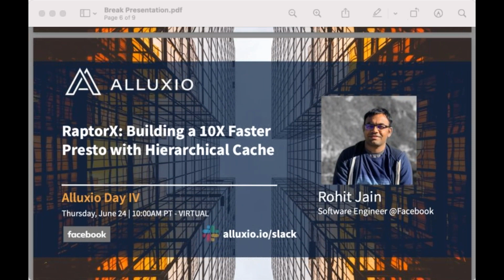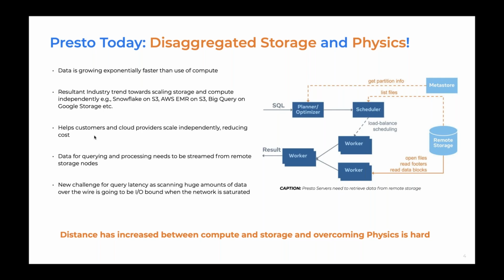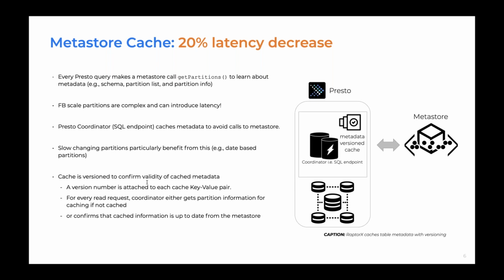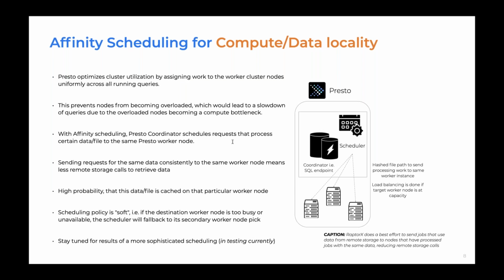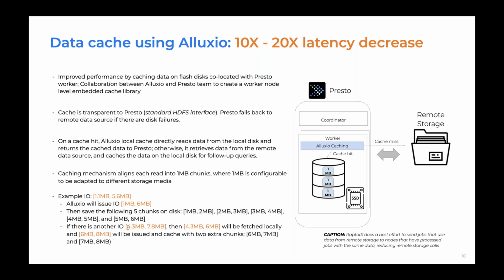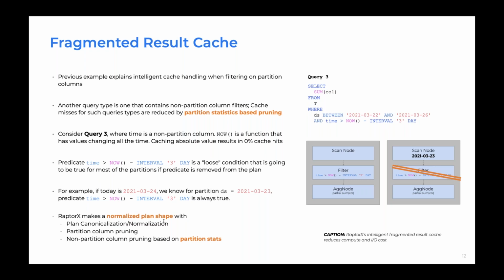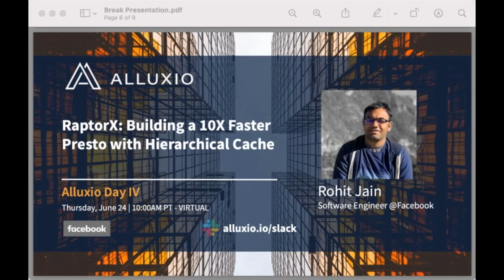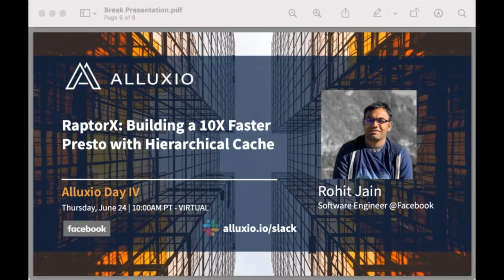RaptorX: Building a 10X Faster Presto with hierarchical cache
Alluxio Day IV

Speaker: Rohit Jain (Software Engineer, Facebook)

RaptorX is an internal project name aiming to boost query latency significantly beyond what vanilla Presto is capable of. For this session, we introduce the hierarchical cache work including Alluxio data cache, fragment result cache, etc. Cache is the key building block for RaptorX. With the support of the cache, we are able to boost query performance by 10X. This new architecture can beat performance oriented connectors like Raptor with the added benefit of continuing to work with disaggregated storage.